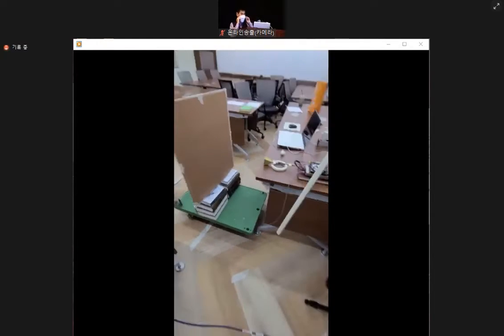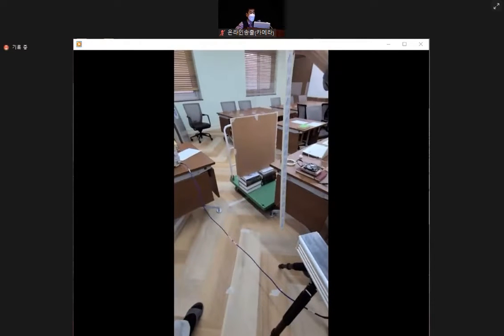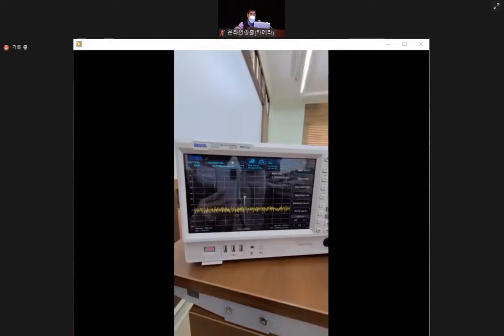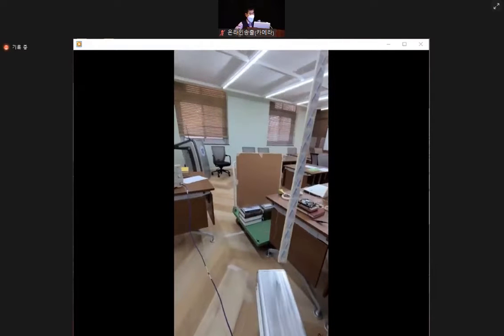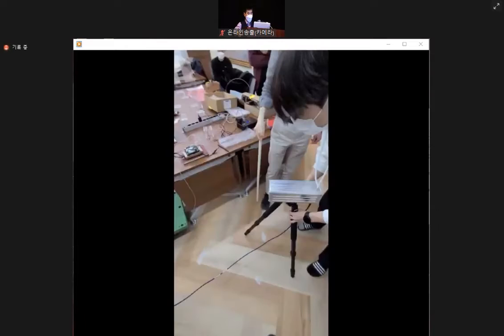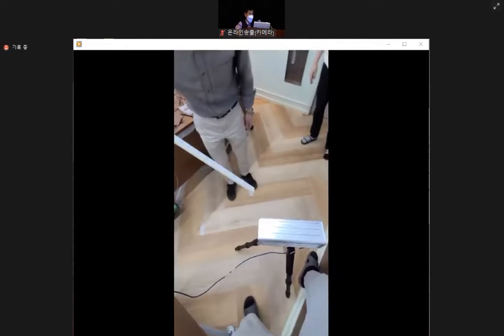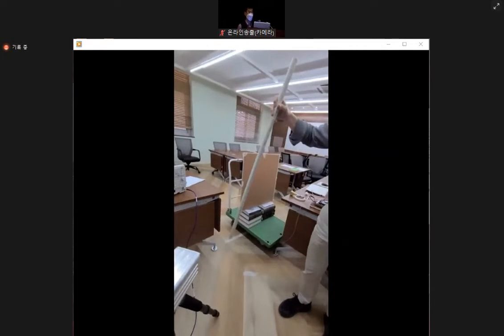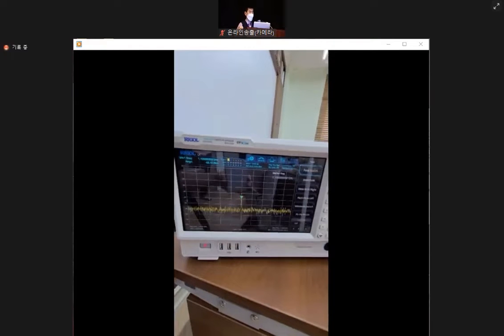Test Demo - TexWave 5G Signal Detectors by Prof Sungtek Kahng_Feb 9, 2022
Test demo video showing 5G signal detected by TexWave 5G probe with spectrum analyzer